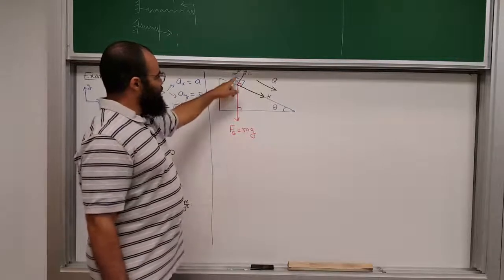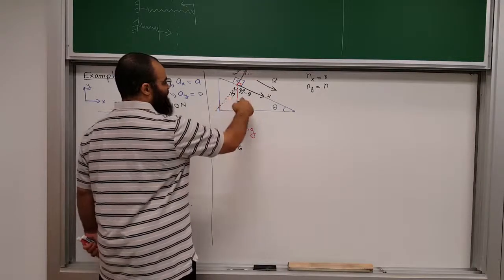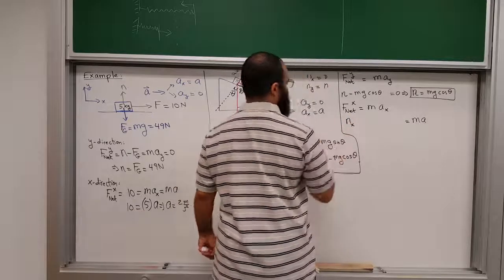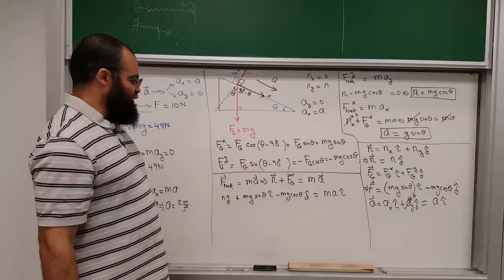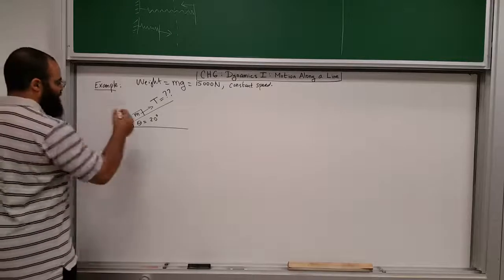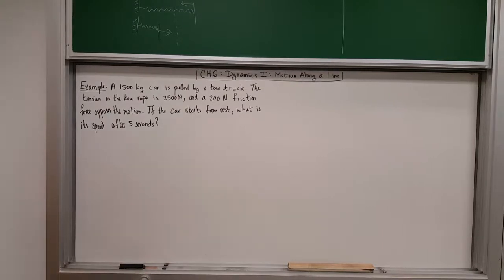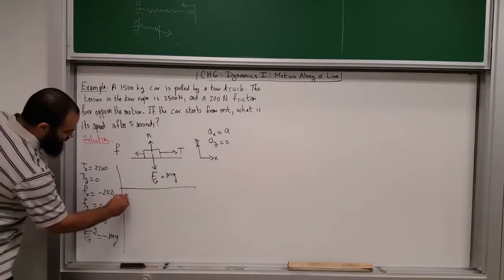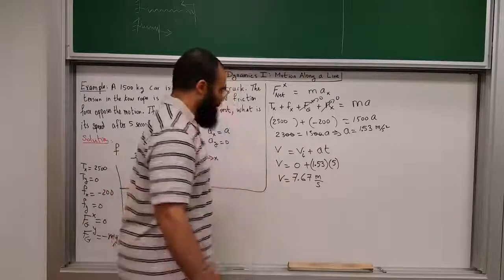Knight Chapter 6 Motion Along a Line Part A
Applications of Newton's Laws to Motion in 1 D.  This is a continuation of Knight Chapter 5 Forces and Motion Part B.